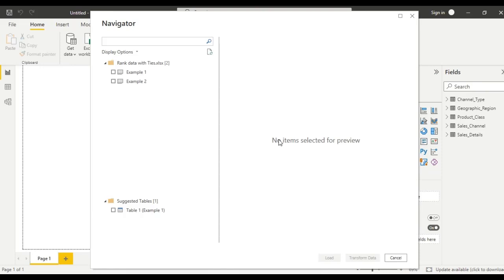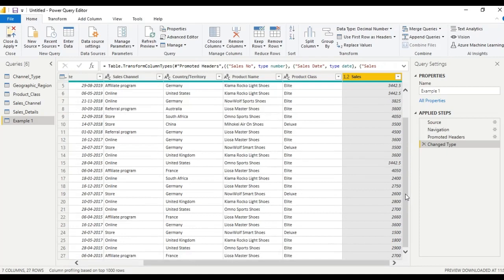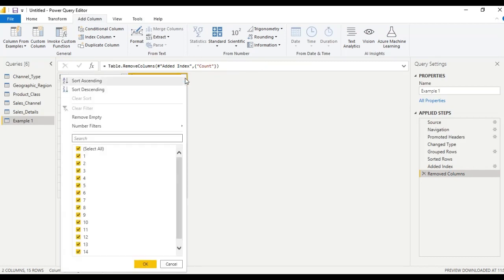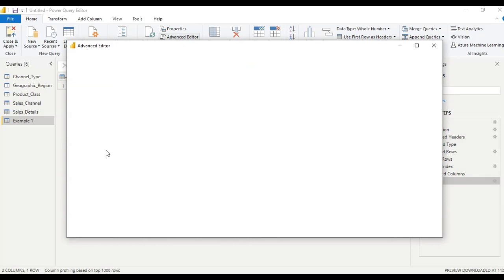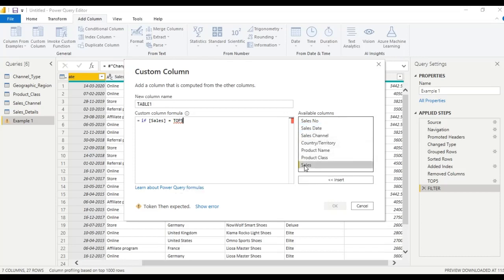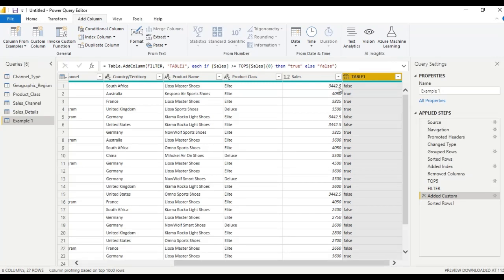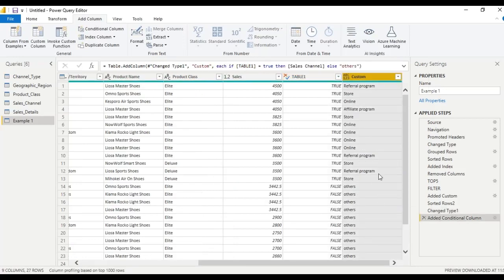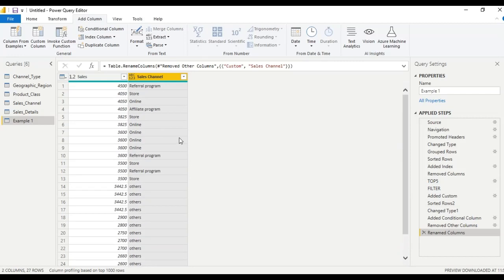Dynamically ranking using Power query editor